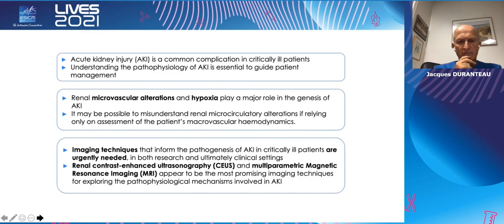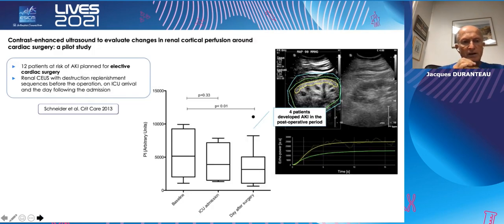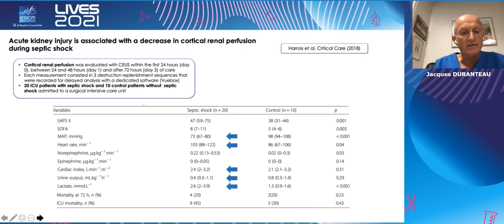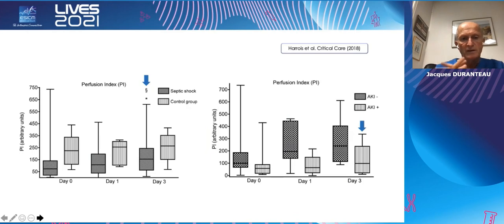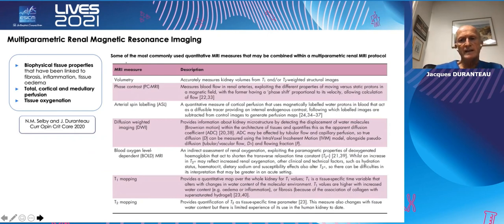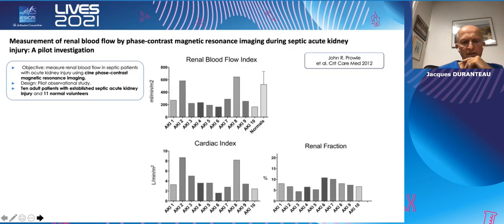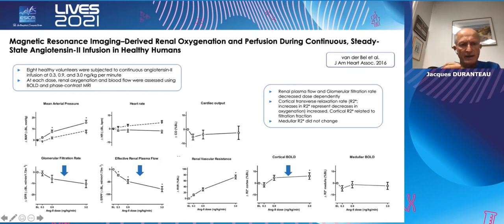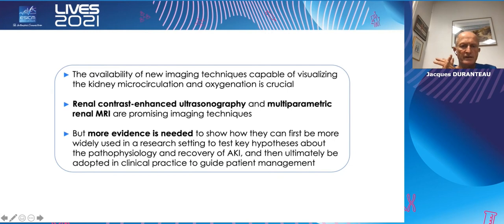Progress in AKI management Imaging techniques Jacques Duranteau 2021